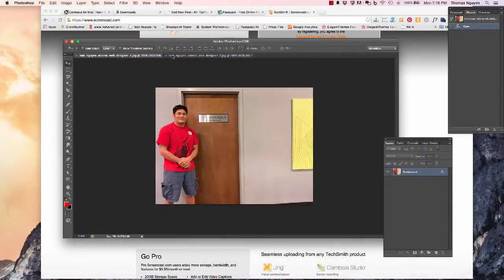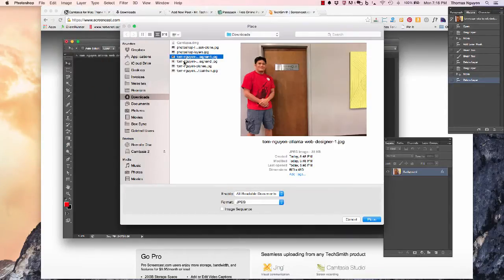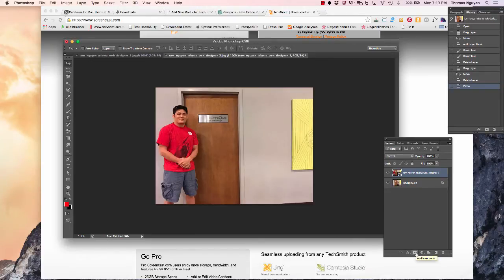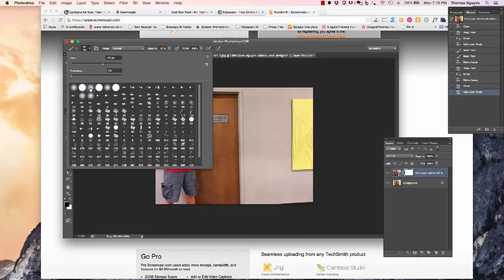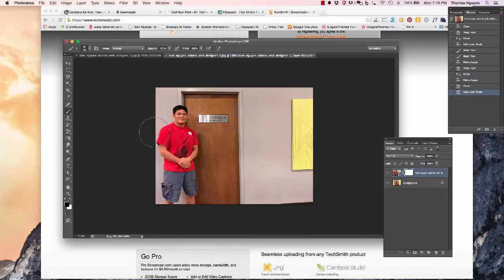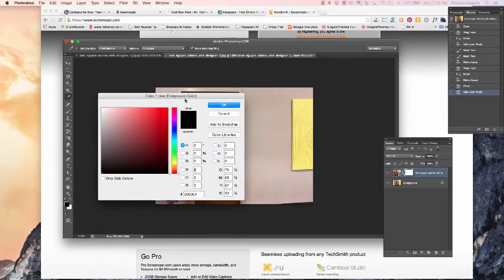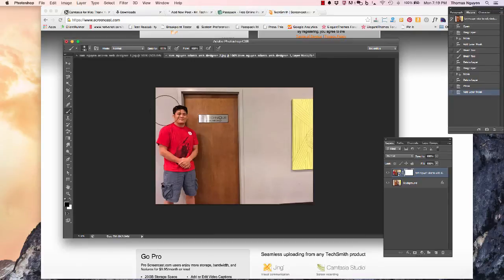How to Make a Realistic Clone of Yourself in Photoshop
to read the tutorial for this cloning effect.